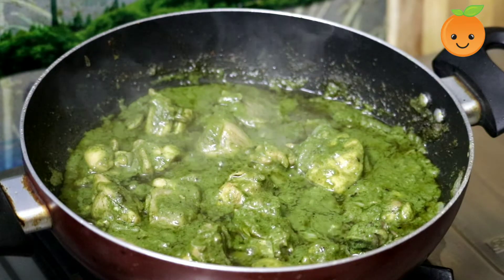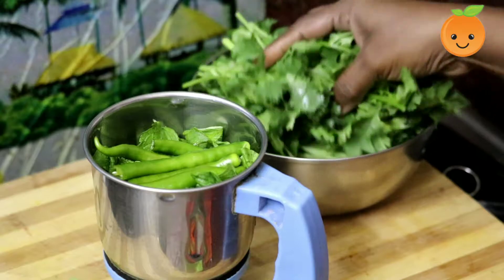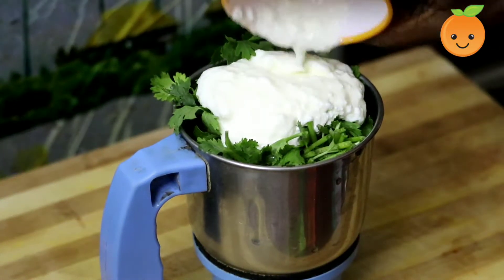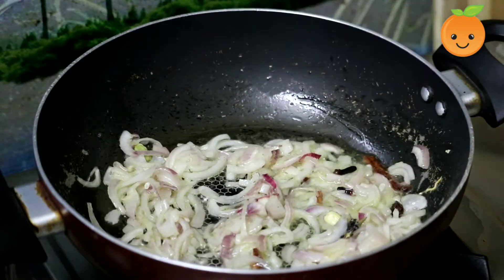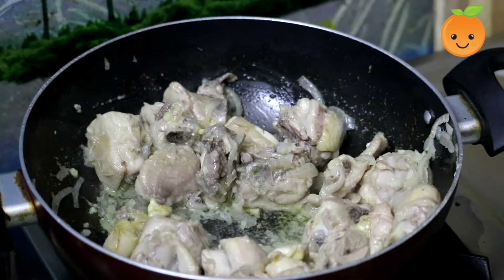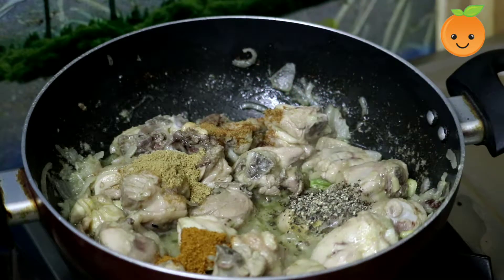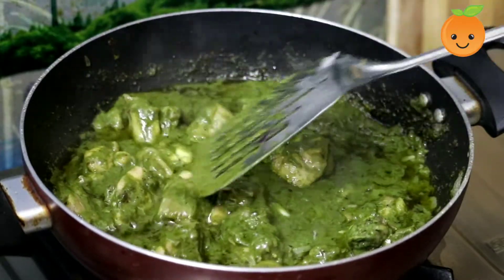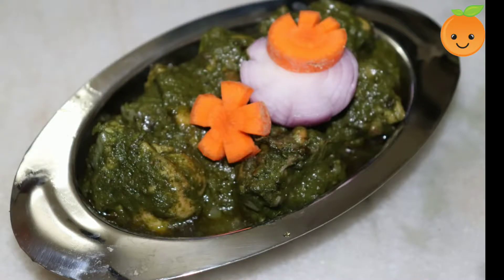Shirley's Kitchen in Coriander Chicken | Green Chicken